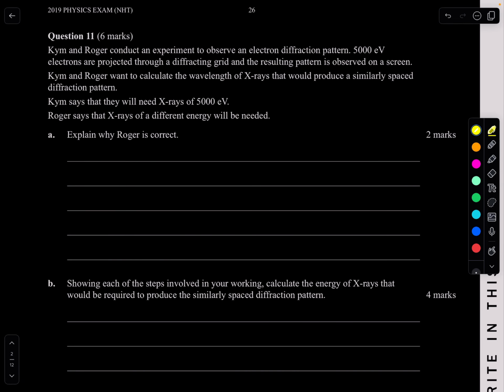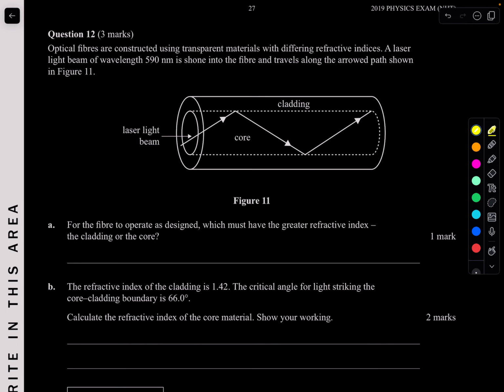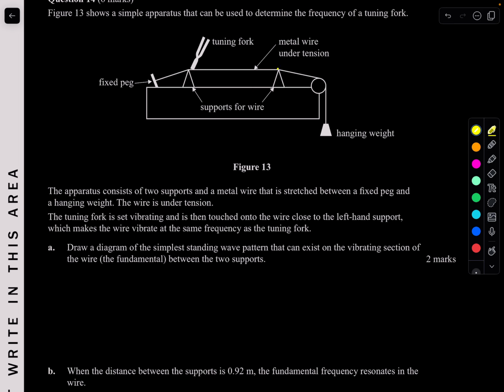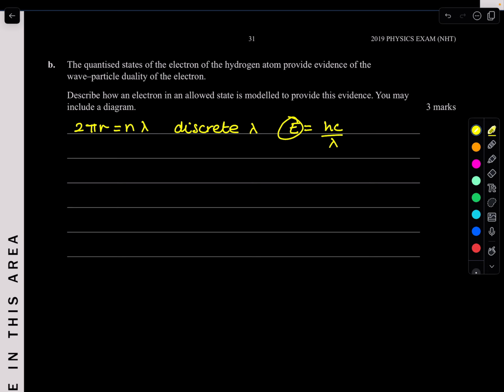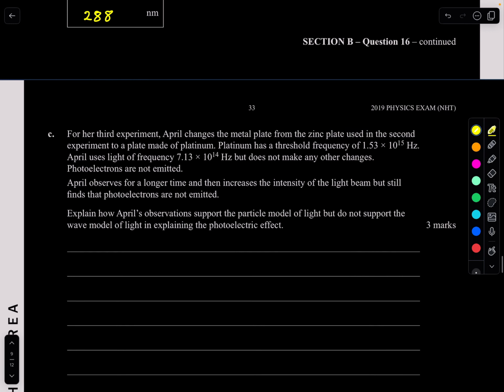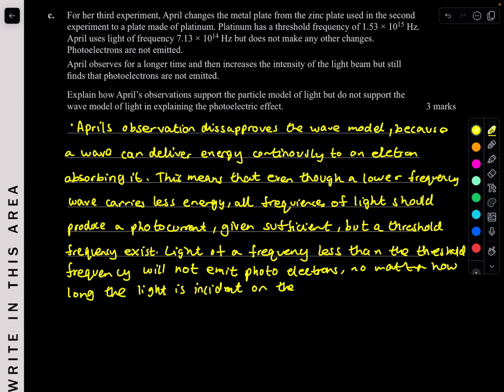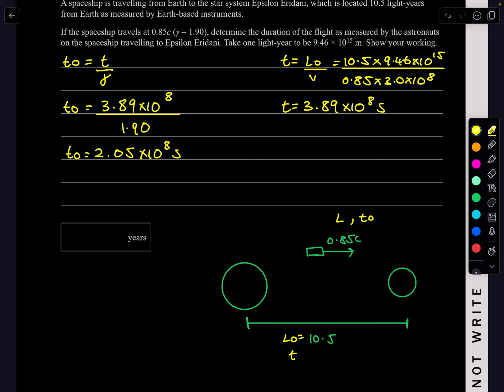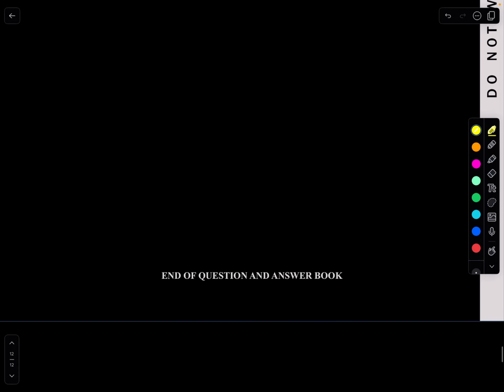2019 VCE NHT Physics Exam Short Answer Part 2 (Q11-19) Suggested Solutions